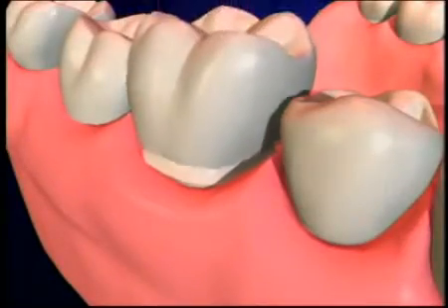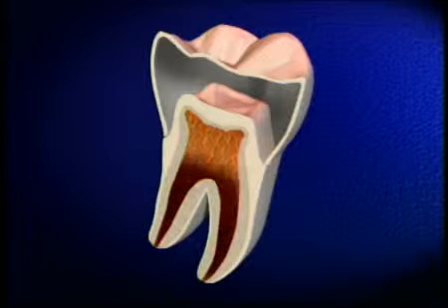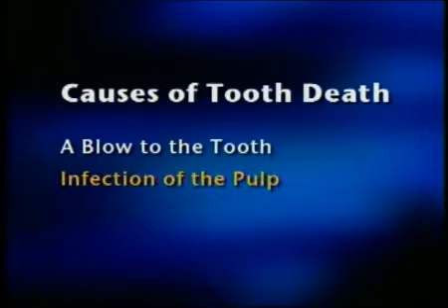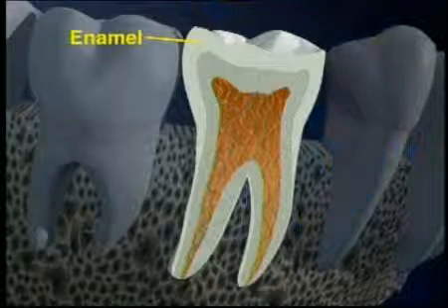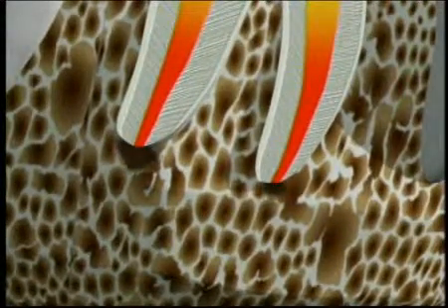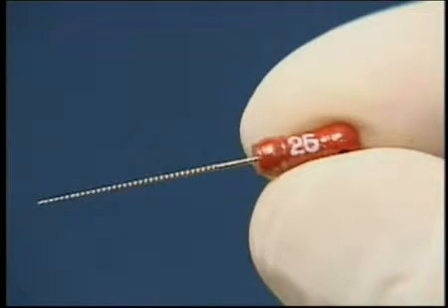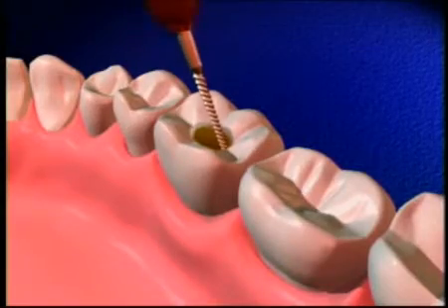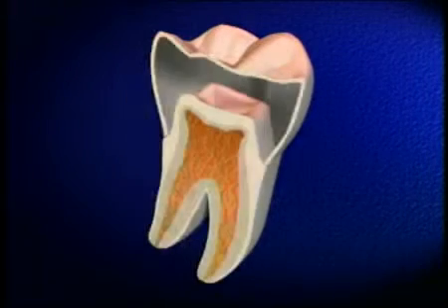VID05_Why_you_need_a_Root_Canal_646_CARE.flv